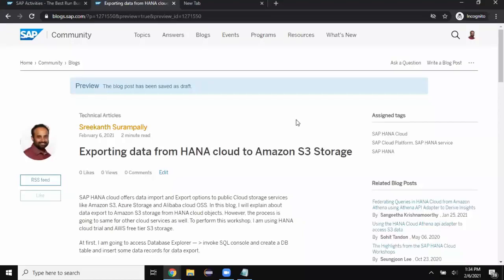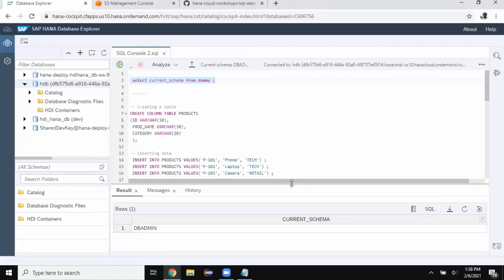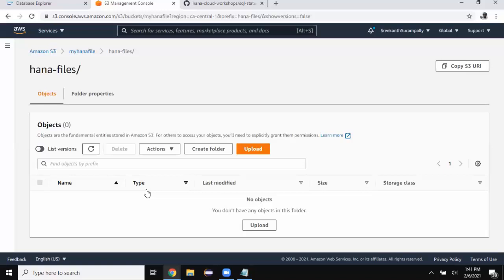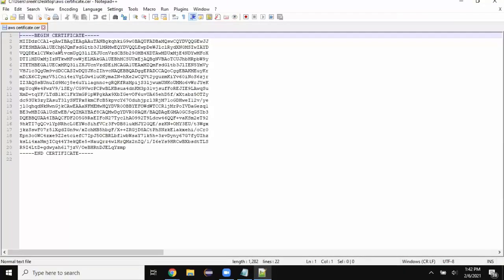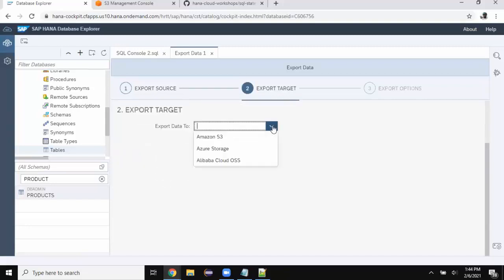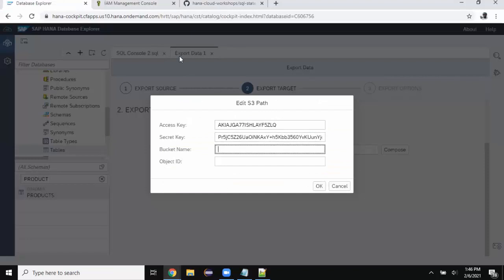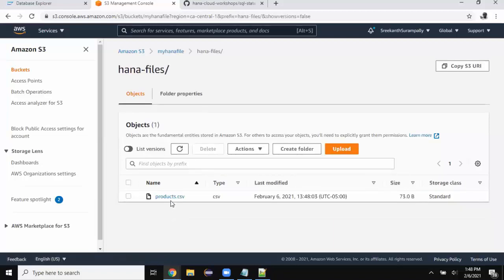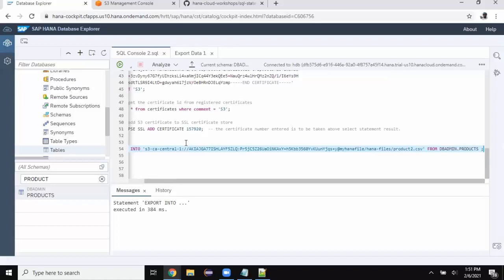hana cloud - Export data to Amazon S3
In this tutorial, data export from HANA cloud to Amazon S3 is explained in detailed.
Source code used for this exercise can be found in below folder.